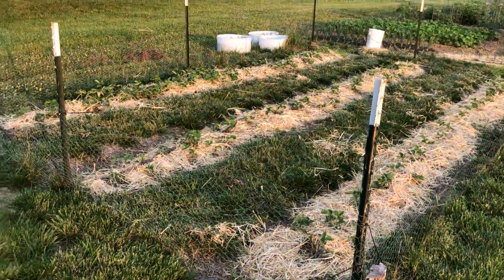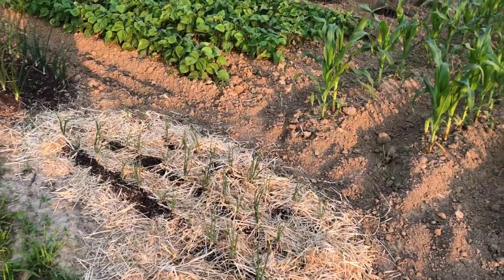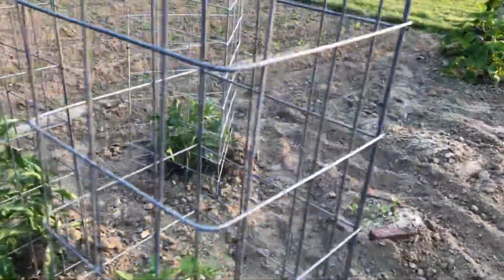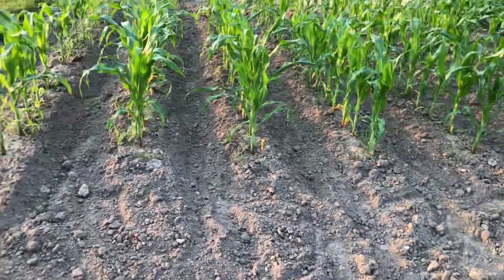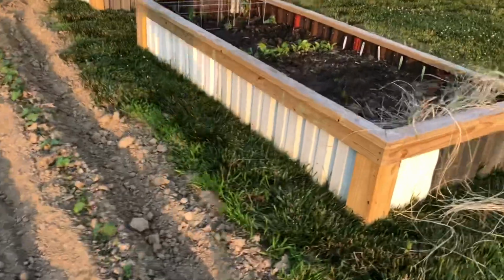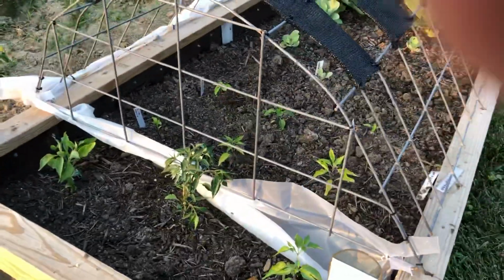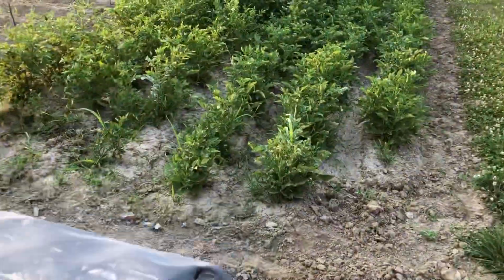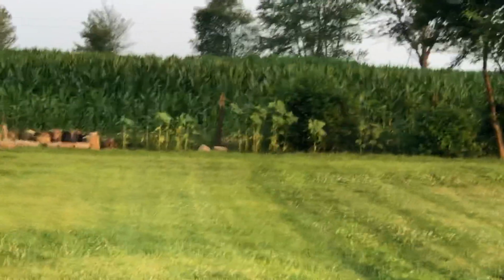July 5th 2020 Garden Report